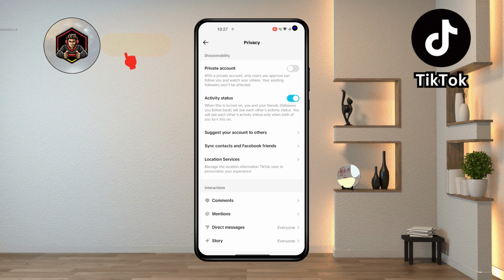How To Make Your TikTok Account Private | Step-by-Step Guide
Are you looking to safeguard your privacy on TikTok? In this video, we'll show you How To Make Your TikTok Account Private. Whether you want to limit who can view your content or control who interacts with you, switching your TikTok account to private is a great way to protect your personal information.
We will guide you through the process, step-by-step, to ensure your profile remains secure. By making your TikTok account private, only your approved followers will have access to your posts and videos. It’s easy to do and a great way to keep unwanted attention at bay.
Our tutorial will cover everything you need to know about adjusting your privacy settings. You’ll learn how to:
Change your account settings to private mode
Limit interactions to followers only
Manage who can comment, like, or share your content
And more!
If you're concerned about maintaining your privacy while enjoying the TikTok experience, this tutorial is perfect for you! Make sure to follow the video and secure your account today.